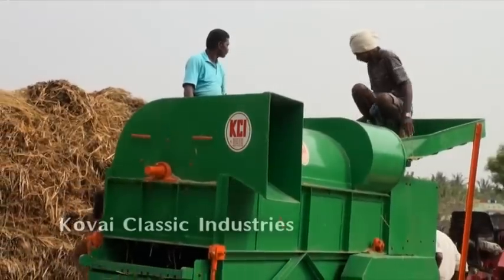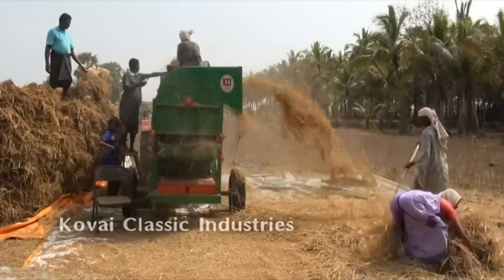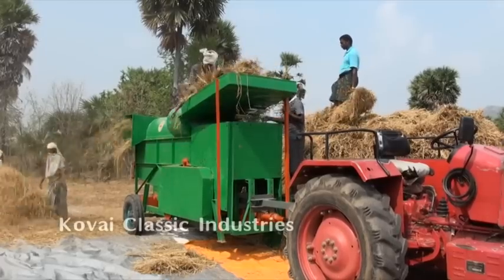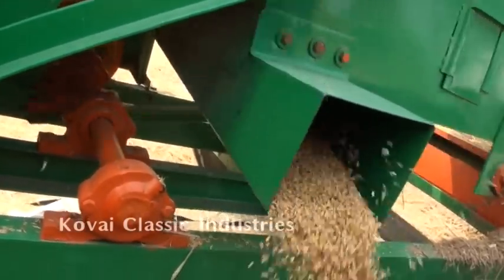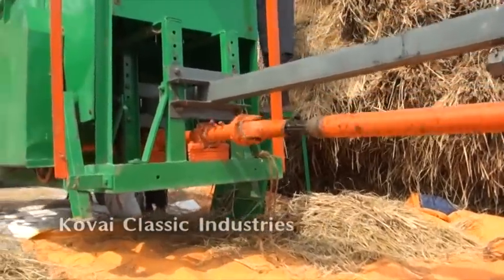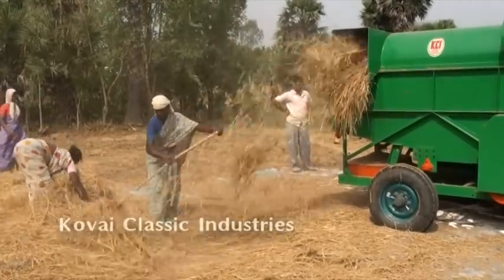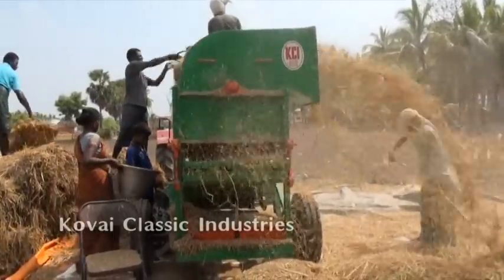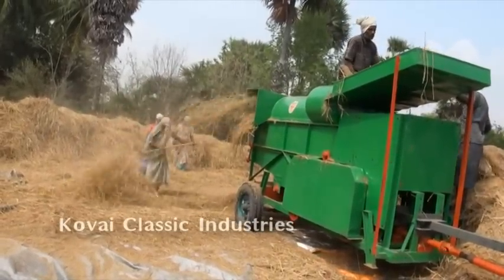Axial Flow Paddy Thresher /+91-9345837456, 9344337456, 8695637456, 9344637456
This machine is capable of threshing 50-60 bags of paddy in one hour. Two acres of paddy can be threshed by the machine in one hour.
The thresher is driven by 10 HP Diesel Engine or Tractor PTO or 15 HP Electric motor.
Threshing efficiency of the machine is 100% and cleaning efficiency is 98%
Paddy straw is not cut into pieces.
Kovai Classic Industries
No:1, Iyer Hospital Road,
Singanallur Post
Coimbatore-641005,
Tamilnadu, India,
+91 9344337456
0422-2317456